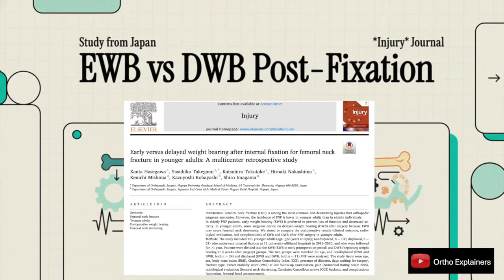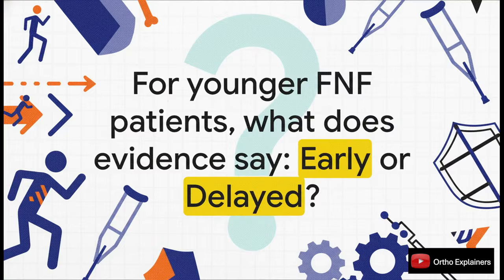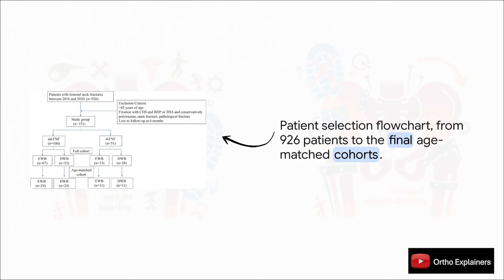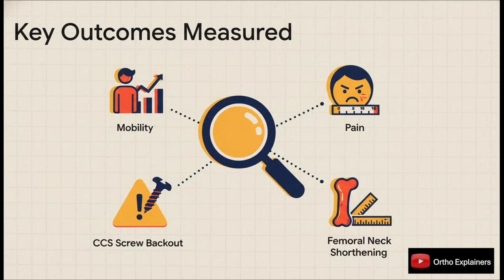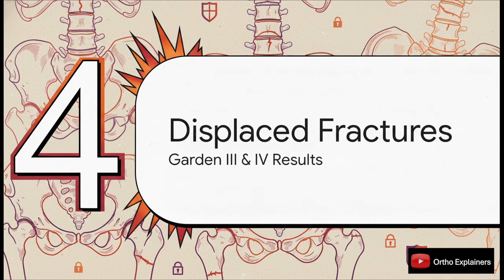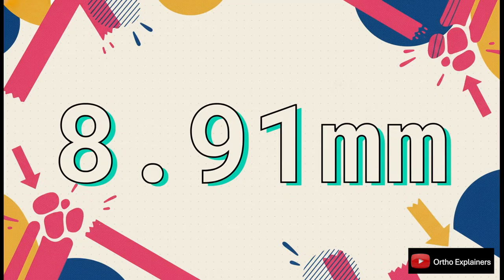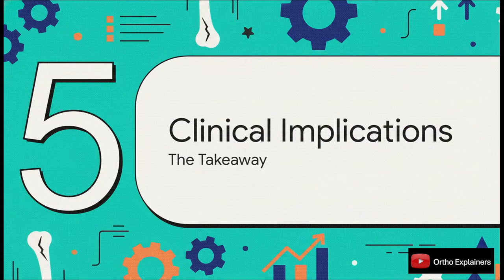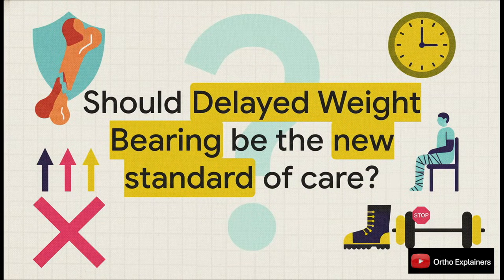Neck Femur Fractures in Young: Early vs. Delayed Weight Bearing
Recommended Reading:
Hasegawa K, Takegami Y, Tokutake K, et al. Early versus delayed weight bearing after internal fixation for femoral neck fracture in younger adults: A multicenter retrospective study. Injury. 2024;55(2):111292. doi:10.1016/j.injury.2023.111292